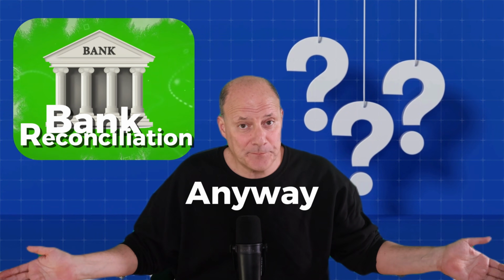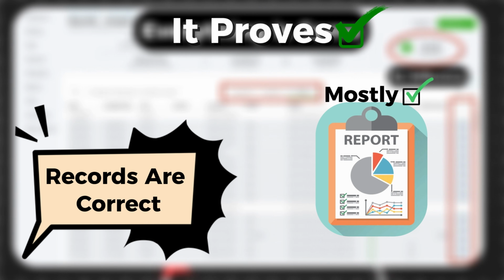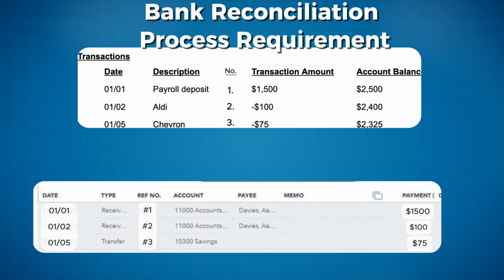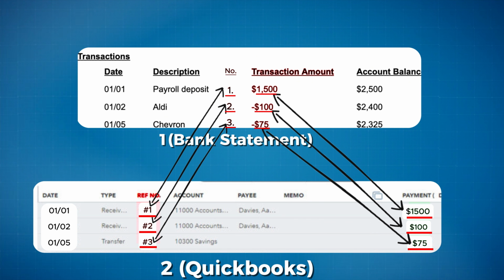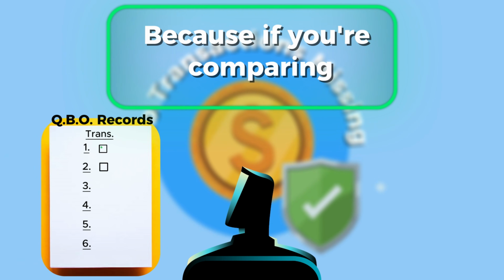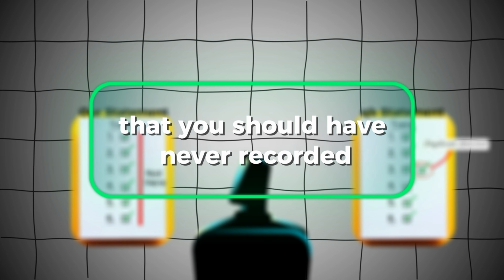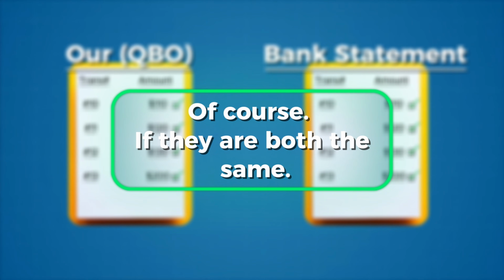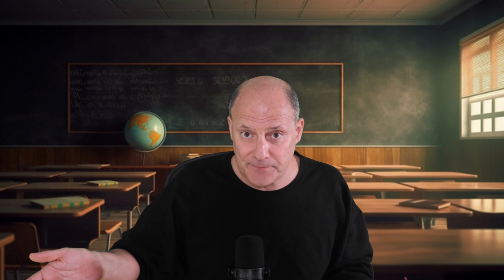Overview Of Bank Reconciliation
This bank reconciliation for dummies explained, is for beginners to bank recs but will help all. It’s an overview of bank reconciliation concepts that makes all the rest easy. This special overview of bank reconciliation shows where it came from and how QuickBooks Online helps; and why it’s great and believe me, it’s all about bank reconciliation So this video is the answer to what is bank rec and why do we do bank rec?
Credit card reconciliation is the exact same thing and done the exact same way; you will see.

Then it refers to the full bank reconciliation course complete tutorial here…

This video is a part of the QuickBooks dude channel that is basically a library of every possible QuickBooks topic made easy for everyone everywhere.

Liked Serina’s appearances? You can learn basic accounting from Serina May Jackson at 7 years old right here…..
After this video, you are ready for the full learning track. Here is the timeless most popular complete overall QuickBooks online tutorial to learn everything else you need………..

You can also search on the channel page for any topic you need or leave me a comment in any video, and I will do my best to help you.